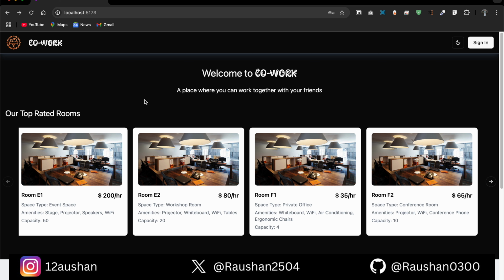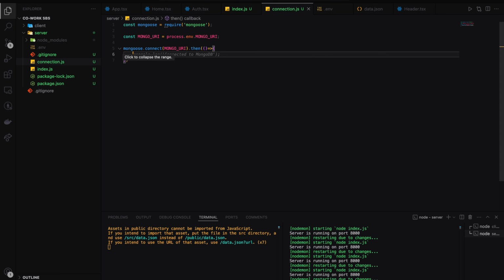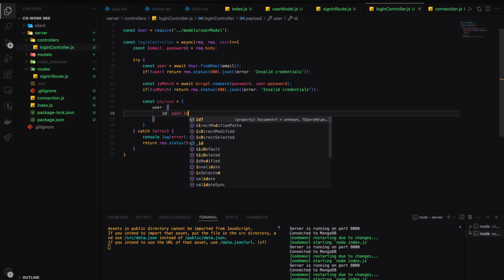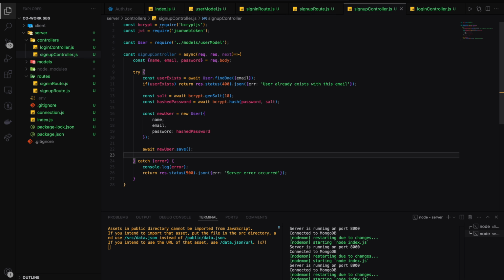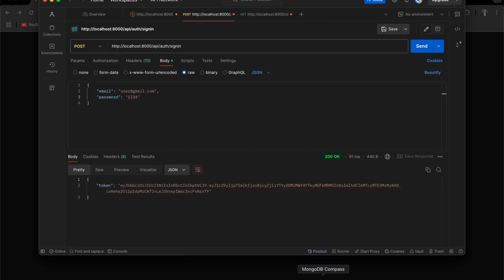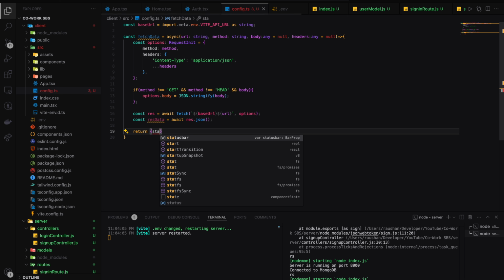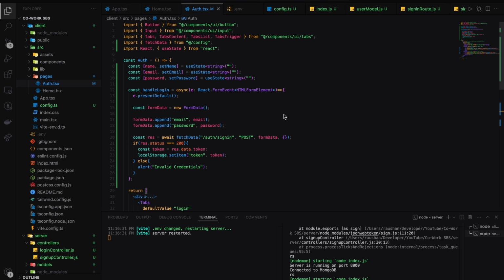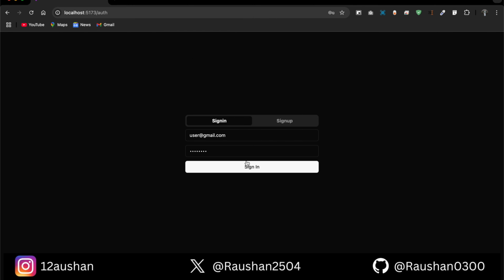Building a Co-Working Space Booking System | Part 2: Building Express Server & Auth API | MERN Stack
Welcome to Part 3 of the Co-Working Space Booking System series! In this video, we’re focusing on the backend setup for our project:

 • 🛠️ Setting up an Express server using Node.js
 • 🔐 Building a secure authentication API
 • 🔗 Integrating the API with our frontend for seamless user login

This video is packed with practical steps to help you understand the backend side of a MERN stack application. Let’s keep building this project together!

📌 Video Timestamps:
0:00 - Introduction
1:10 - Setting up the Express Server
8:25 - Creating User Model
9:55 - Creating Signin Route API
17:50 - Creating Signup Route API
24:05 - Testing APIs in Postman
28:55 - Creating Custom Fetch Function in Client
35:10 - Integrating APIs in Client
48:10 - Outro